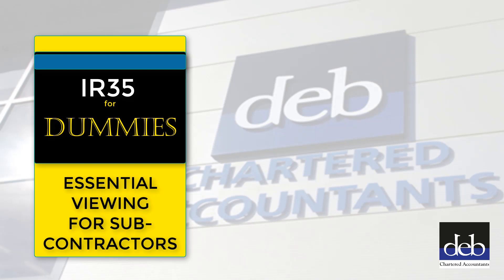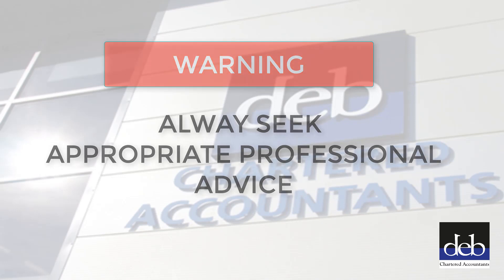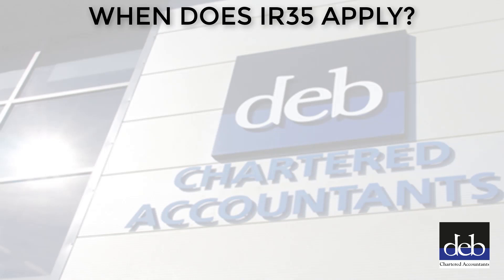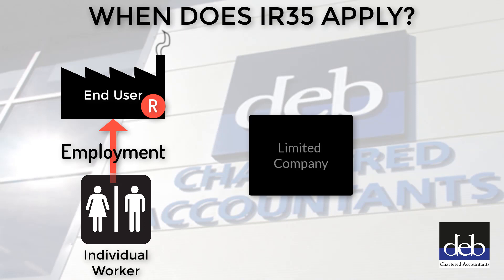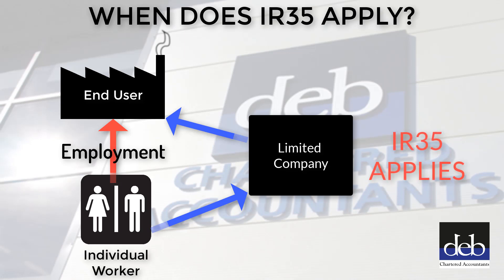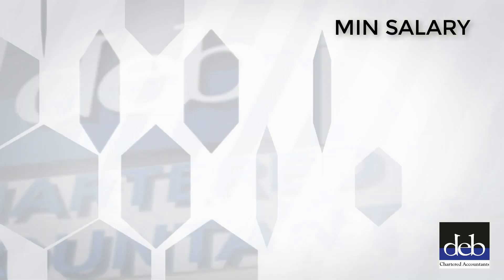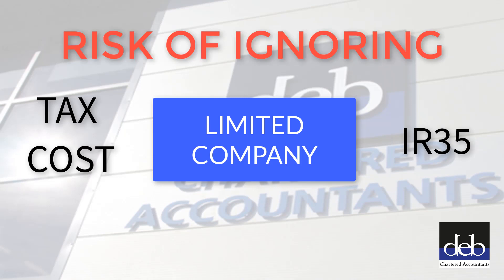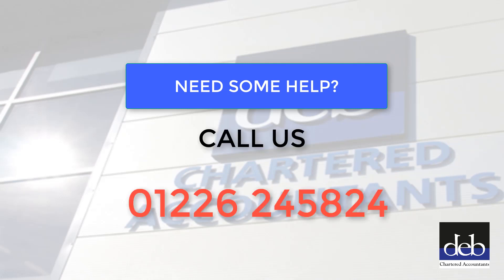IR35 For Dummies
Ir35 is nasty in the extreme.  It can creep up on the unwary and wreck their lives.  This video is aimed at a precautionary warning to those who might be at risk of IR35.  If you are asked to work via limited company consider this very carefully.  Watching this video is only the start.  Always take professional advice from an accountant who mentions IR35 to you first.   If you are contemplating providing your personal services via a limited company, and the accountant you are speaking to has not mentioned IR35 if the first five minutes.  Stand up, leave, and search one that warns you up front about the issues you face.
I truly hope that anyone watching this video is never caught out by IR35.  If they are - well at least they have been warned.